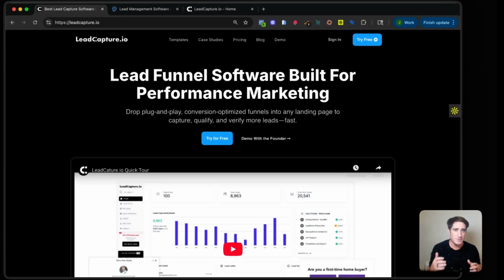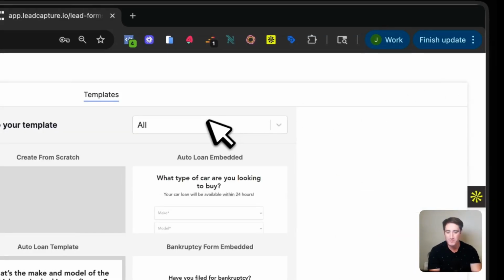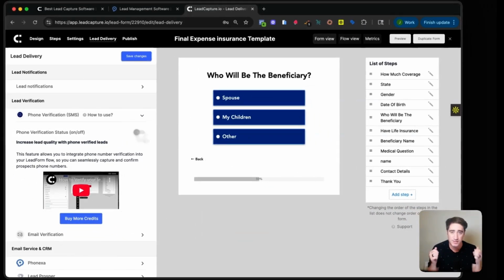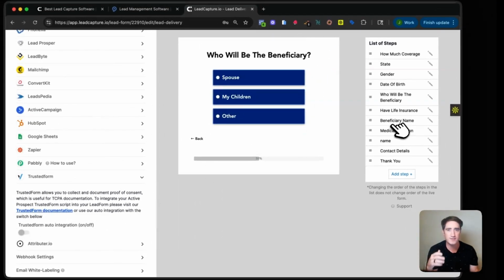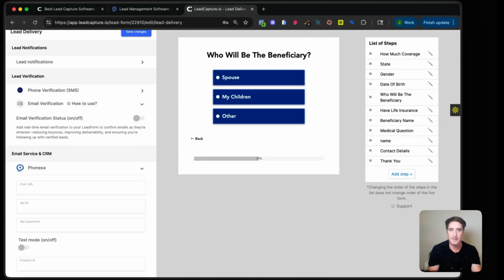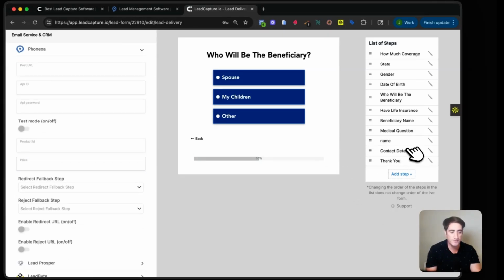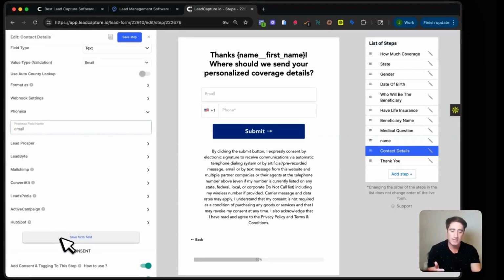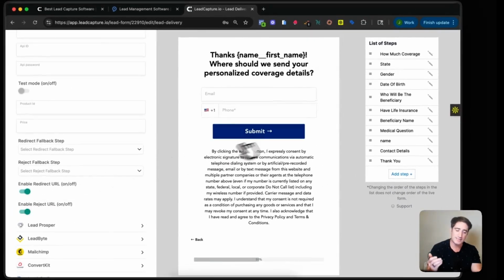How to Easily Route High-Quality Leads Into Phonexa From Your Lead Funnels, Quizzes, and Forms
Are you a performance marketer or lead seller using Phonexa LMS Sync? In this video, I’ll show you step-by-step how to:

- Build high-converting lead funnels and quizzes with LeadCapture.io

- Instantly route verified leads into Phonexa’s LMS Sync (no dev work required)

- Enable real-time phone & email verification to improve contact rates

- Stay compliant with TrustedForm consent capture

- Use dynamic redirects to boost inbound calls by 10–30%

No headaches, no complex integrations. just fast setup so you can maximize ROI on your lead distribution.